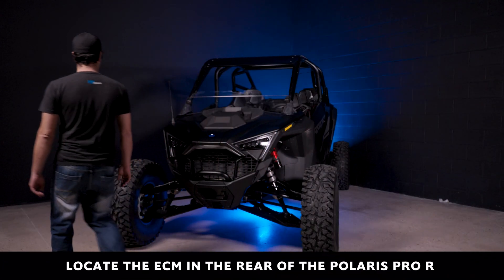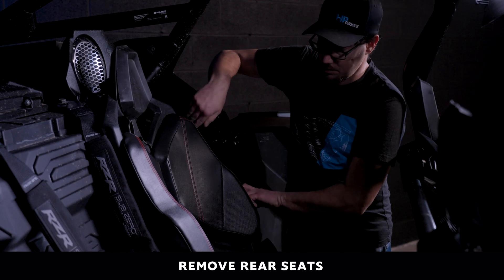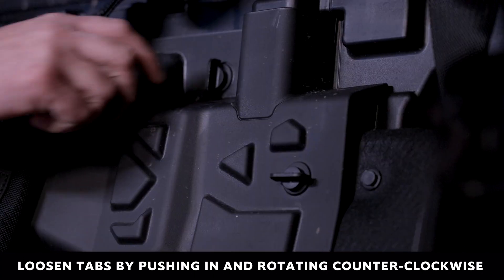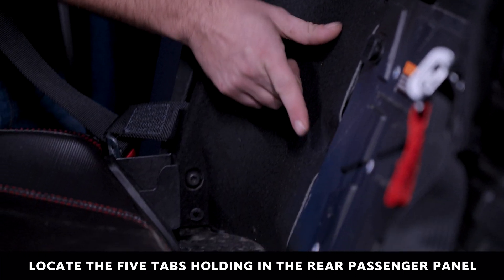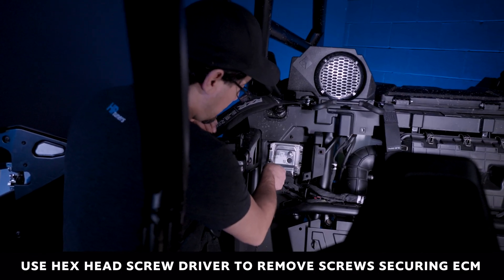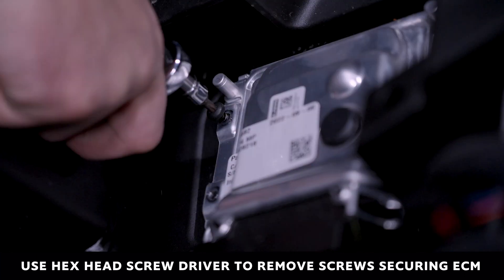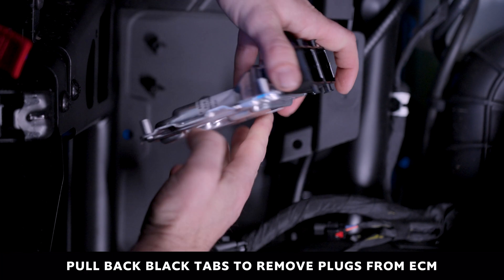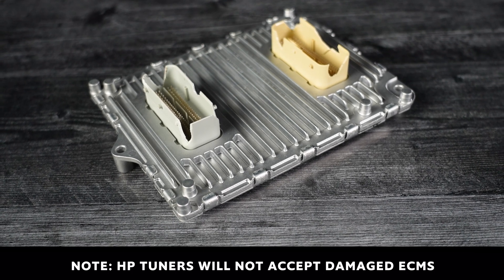How to remove your Polaris MG1 ECM | HP Tuners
Learn how to remove the MG1 ECM from your Polaris machine for upgrading! 🤙 The MG1 ECM, found in 2022 Polaris RZR Pro R machines, must be upgraded for tuning/diagnostics using VCM Suite.

Once the ECM is removed, send it to HP Tuners and our experts will perform the upgrade. Your returned ECM will be ready for tuning using VCM Suite with complete data log, scan, read, edit, and write capabilities. Don't forget to get your Polaris OBDII Adapter Cable, too! (also required for tuning)

Need support? Submit a support ticket

Steps:
0:00 Step 1: ECM is located in the rear of the machine. Remove the rear seats
0:38 Loosen tabs to remove panel
1:06 Remove (5) plastic fasteners to remove the felt cover
1:37 Locate ECM, remove the cover, and remove ECM (w/ hex screwdriver)
2:03 Remove the ECM plug (be careful to not damage ECM tabs)
2:17 Prepare the ECM for shipping to HP Tuners
2:27 Important notes